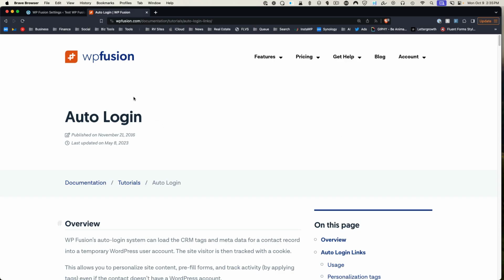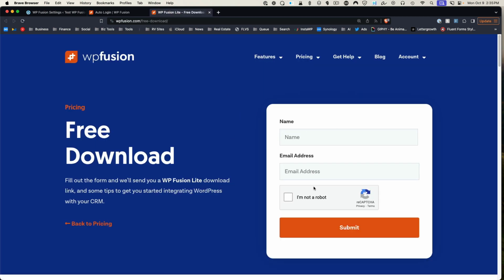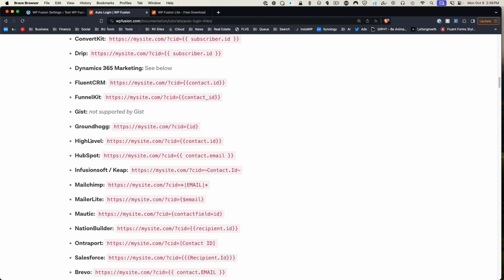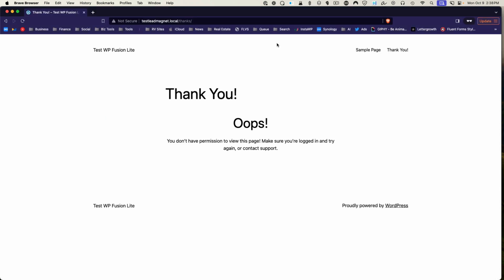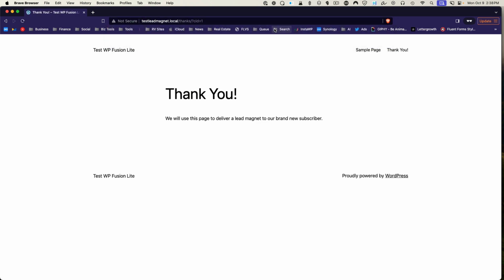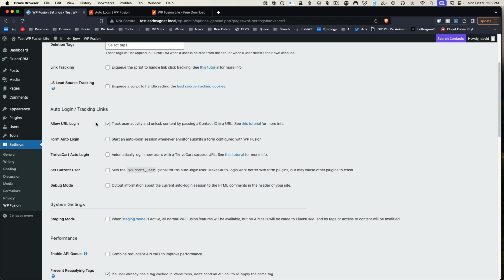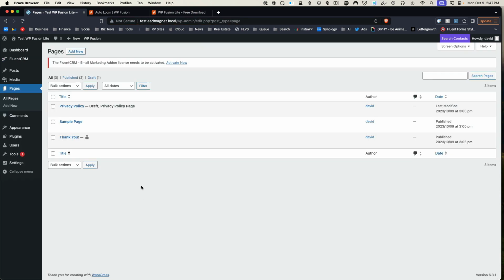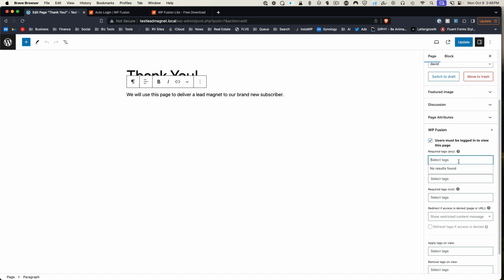How To Ensure Only Your Subscribers Can Get Your Lead Magnets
Can you do it without using passwords or making your subscriber jump through annoying hoops?

Yes you can... using WP Fusion. And... the free WP Fusion Lite plugin will do, so this won't cost you a thing.